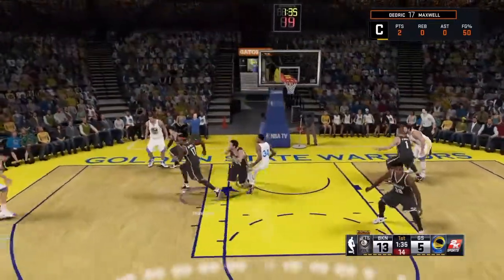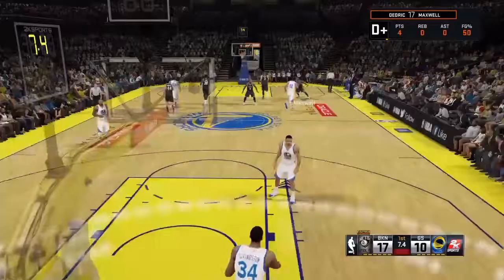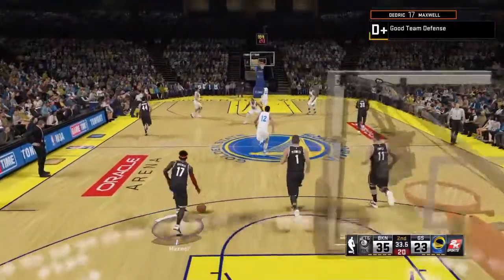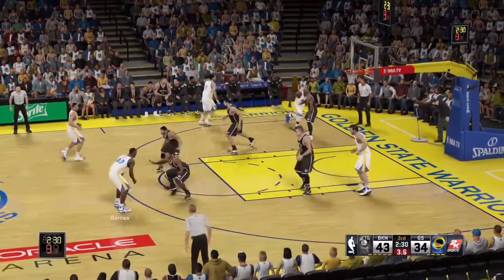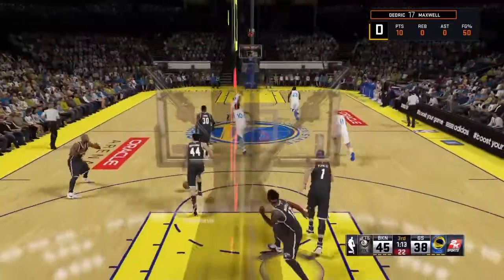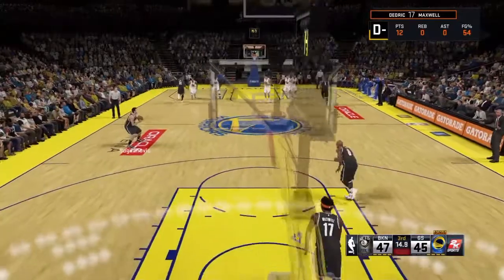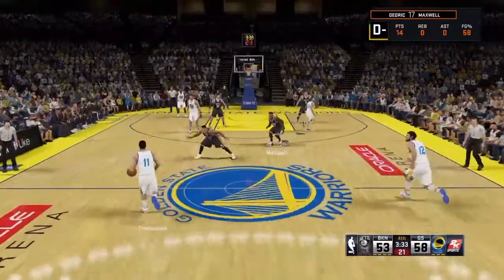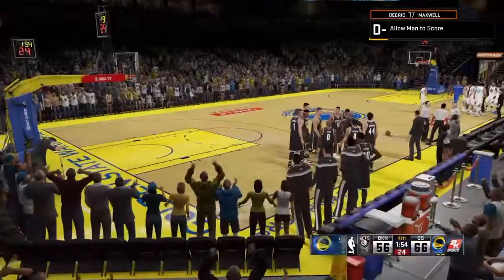NBA Career#2/Steph Curry With Da Pop Boy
Stephen Curry  Whata you doin